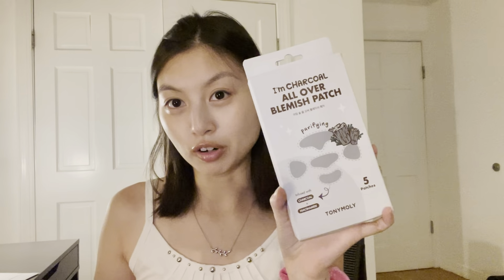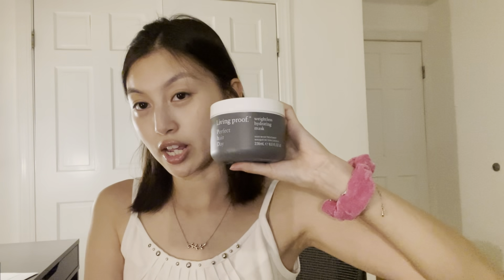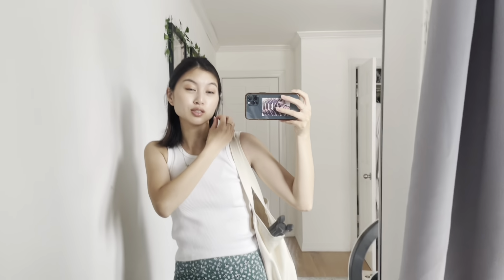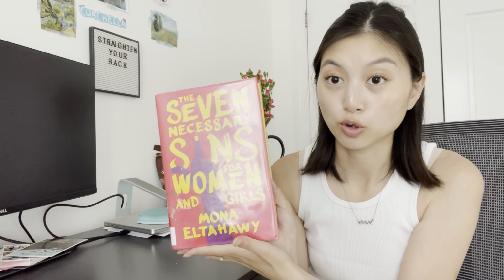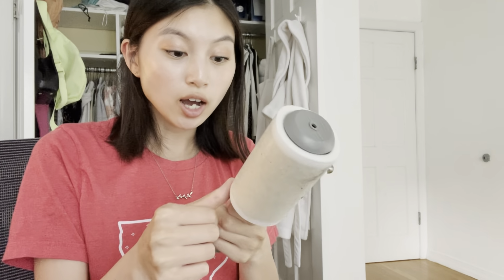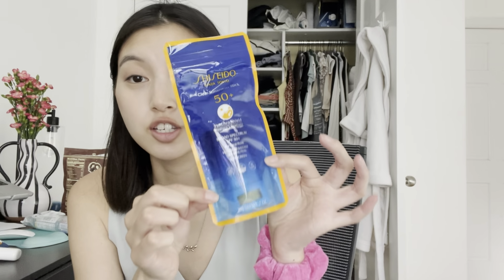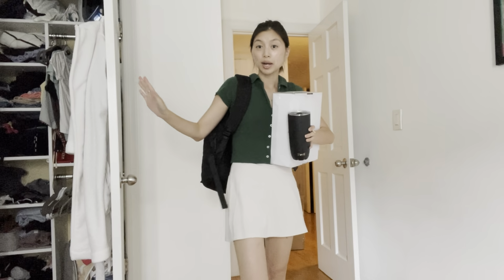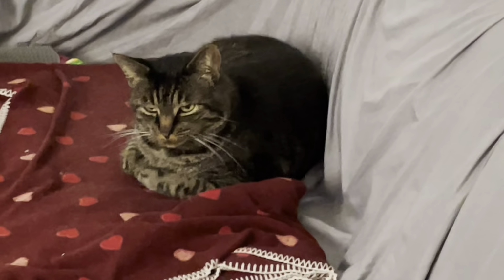NYC Living - Lots of PR packages, solo library dates, summer in the city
It's been so hot outside but NYC summer!

Free Music for Videos 👉 Music by Juju B. Goode - Day 7. Boardwalk
Free Music for Videos 👉 Music by You ME and the Piano - Merry-Go-Round

Living in NYC, city vlog, reading goals, cat mom, hot girl summer, glow up, self healing, productive day, shopping in New York City, solo date, working on self, pinterest inspired life, NYC influencer, PR packages, makeup reviews, library dates